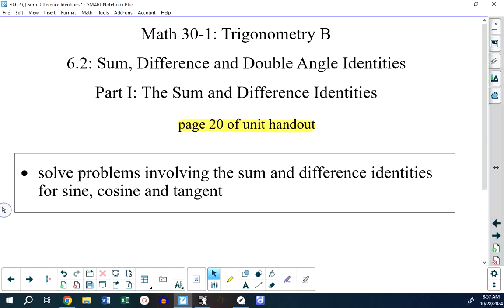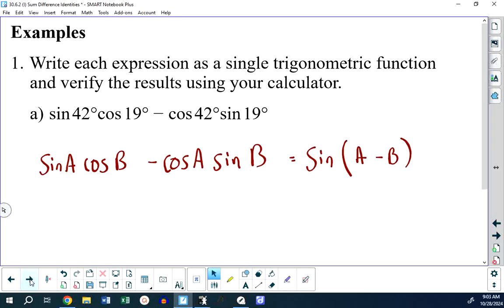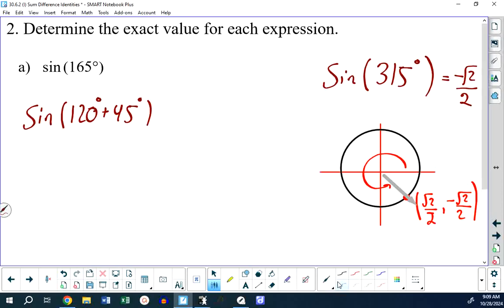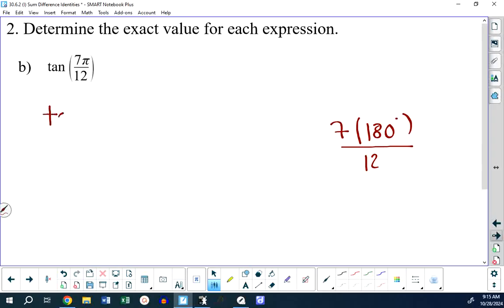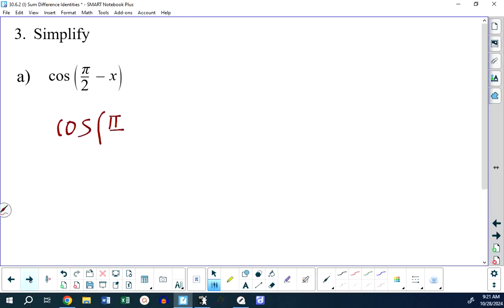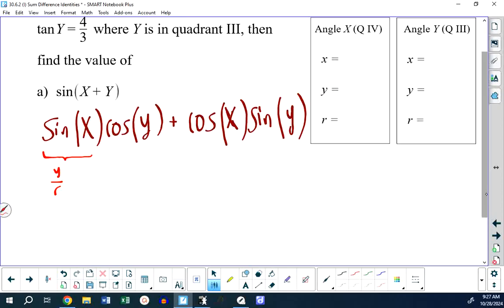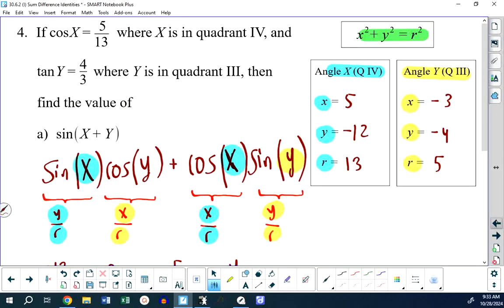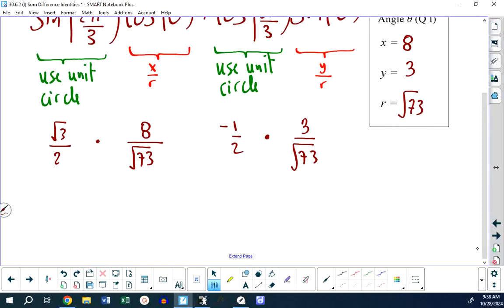Math 30-1 Lesson 6.2 Part I → The Sum and Difference Identities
Here is the lesson covering the sum and difference identities, for the three primary trigonometri ratios.